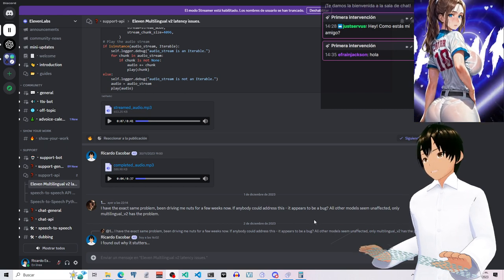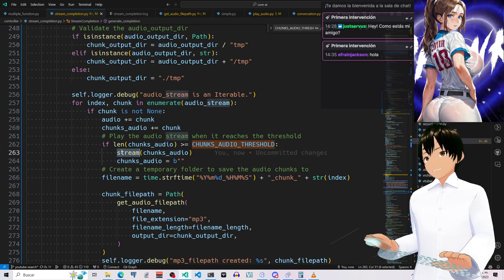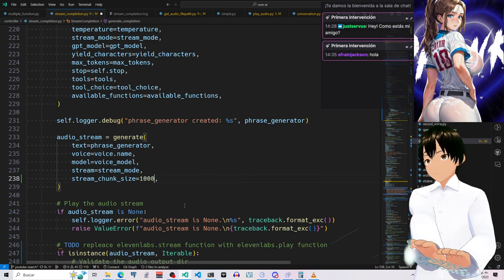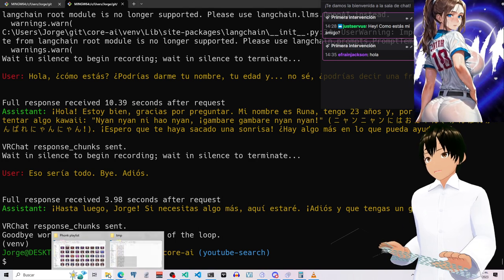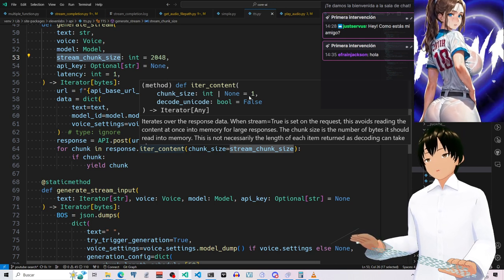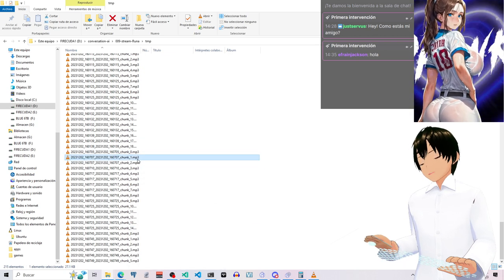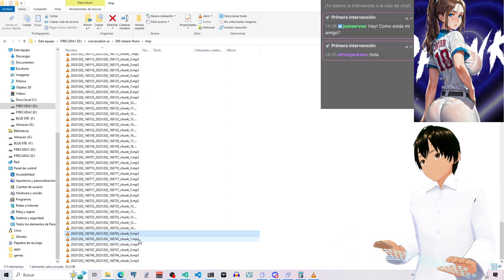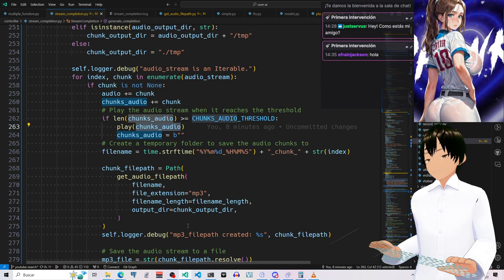Elevenlabs stutterting while using eleven_multilingual_v2